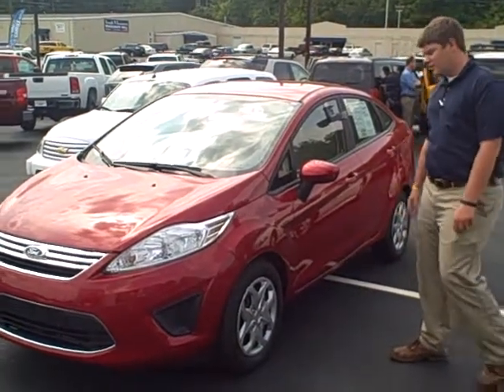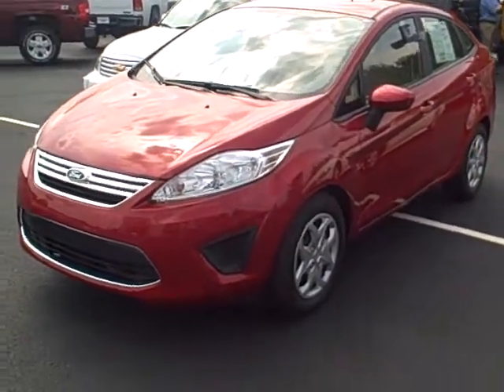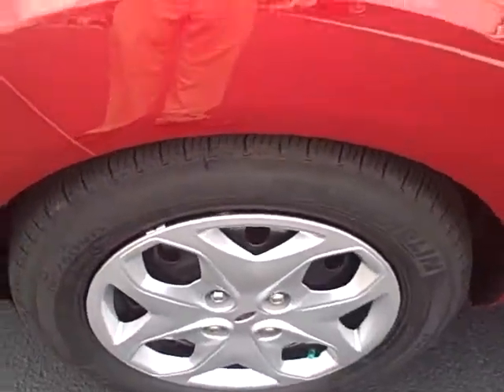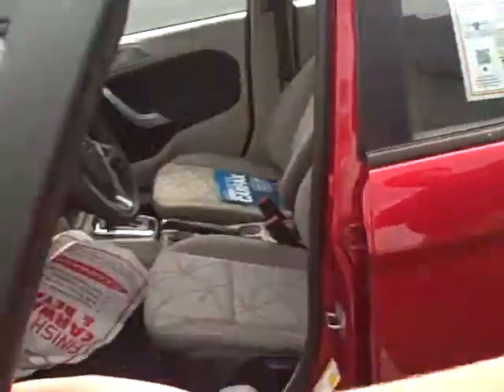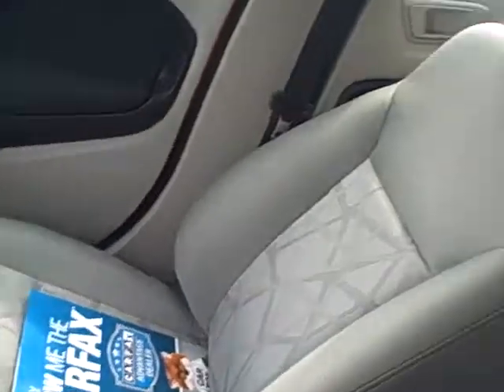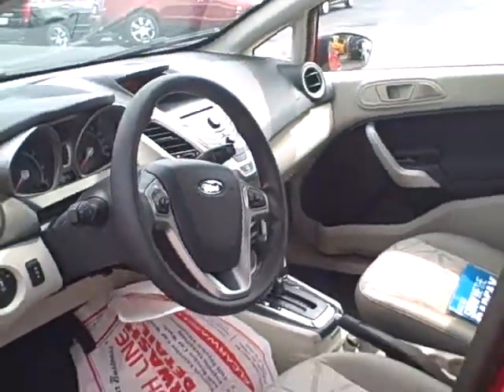#06452 2011 Ford Fiesta SE Red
This is a Red 2011 Ford Fiesta SE with only 17k miles on it! Now it can be yours!! You can also visit us at dwaintaylorchevrolet.com and toyotaofmurray.com